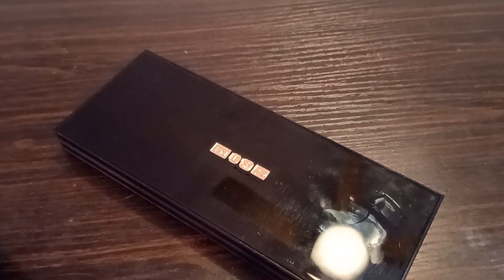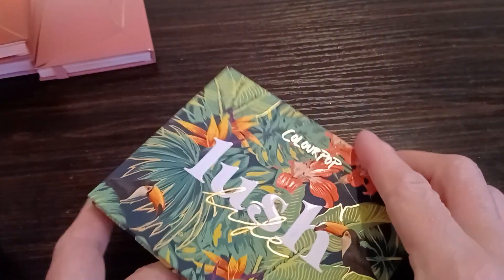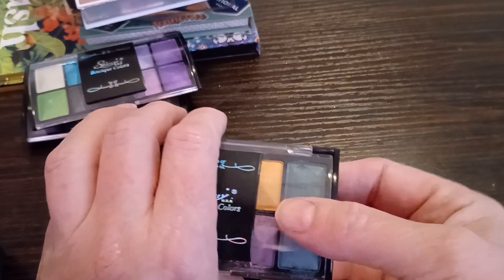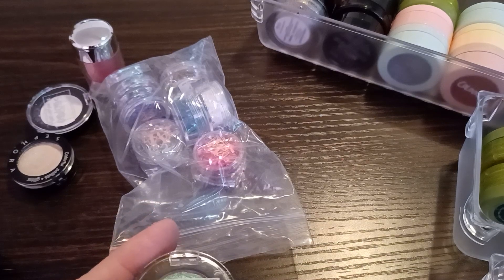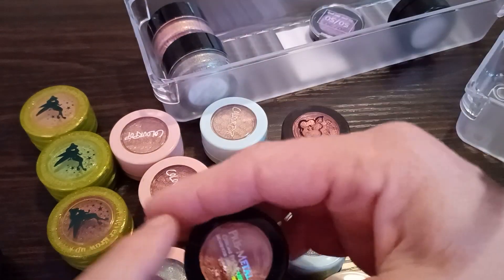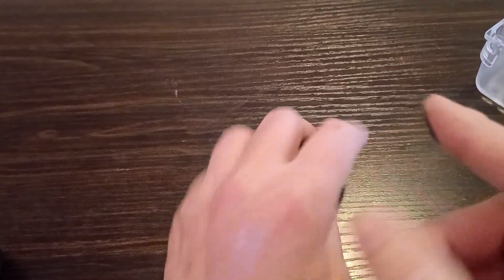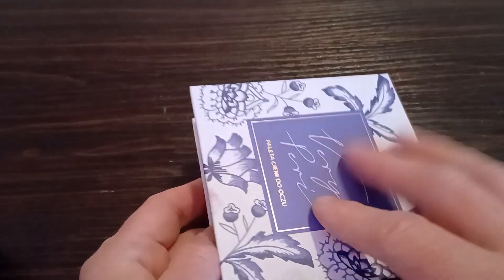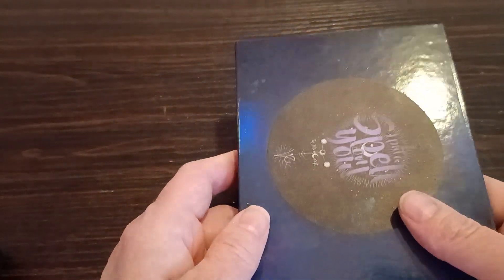Dior to Drugstore- 500+ palettes have to go! Plus 5 PMG Motherships in a giveaway for you! PT.4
Oi Oi! I love makeup and I love giving away makeup as gifts! Find out below how you can win over $500 worth of luxury makeup from my channel!

I enjoy trying brands from around the world so my collection is really varied. My fella and I are retiring and planning to become full-time RV'ers. Motorhomes don't have enough capacity to haul excessive cargo, so I need to say goodbye to lots of wonderful makeup. My goal is to not keep more than 50 eyeshadow palettes. Think I can do it?

Because I have many duplicates, I thought it'd be fun to do an epic giveaway on a scale I haven't seen done anywhere else before. I'll be giving away FIVE DIFFERENT PAT MCGRATH MOTHERSHIPS to ONE of my first 1,000 subscribers! Is that you?

♥️ The five PMG Motherships in my giveaway are either NEW or have only been swatched and then sanitized. They won't include the packaging.